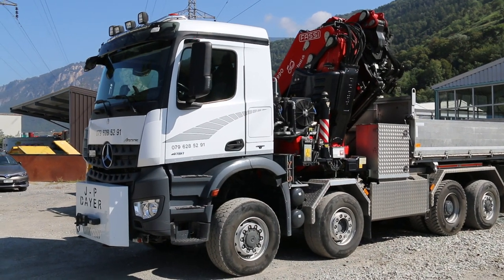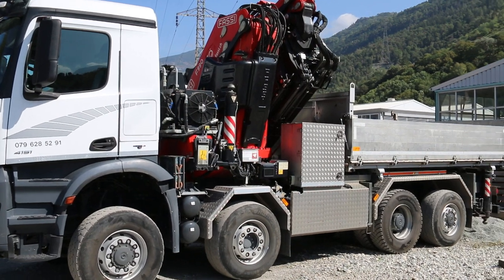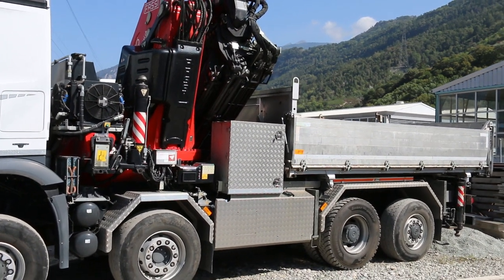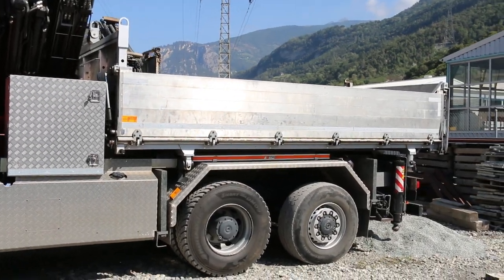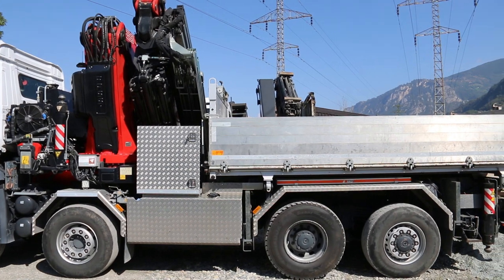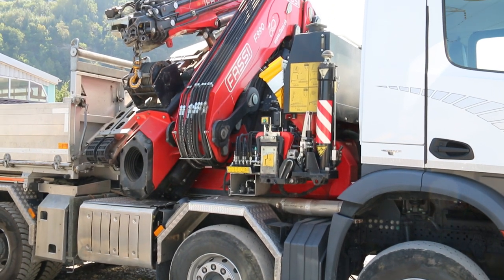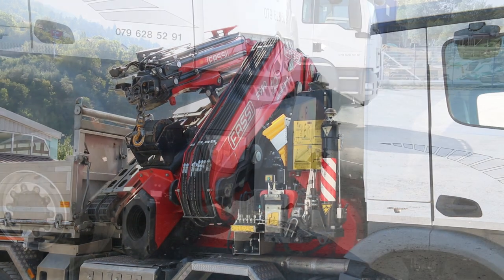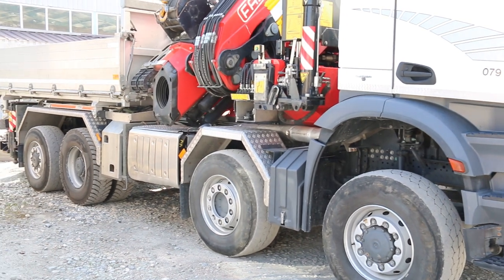Mercedes Arocs 4151 8x6 - Fassi F990 - J.P. Dayer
Mercedes Arocs 4151 8x6*6 with a Fassi F990 of J.P. Dayer from Switzerland. The chassis is a Paul Nutzfahrzeuge conversion from 8x6/4 to 8x6*6.